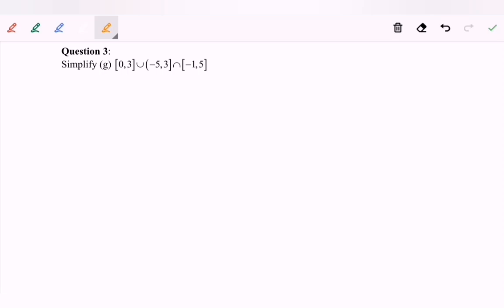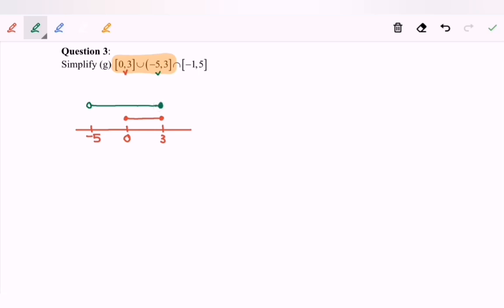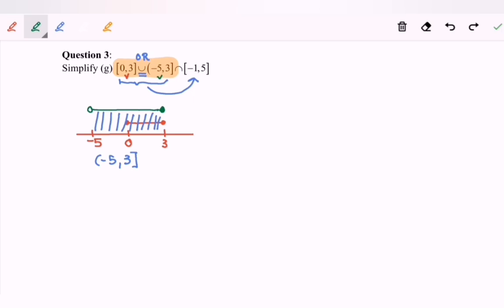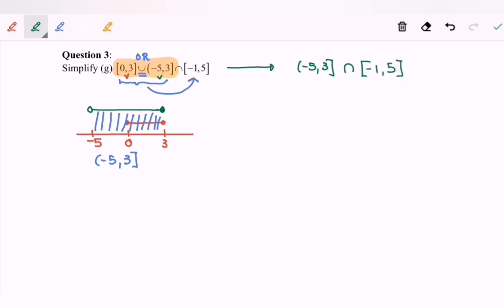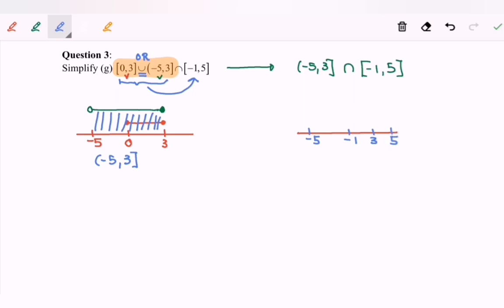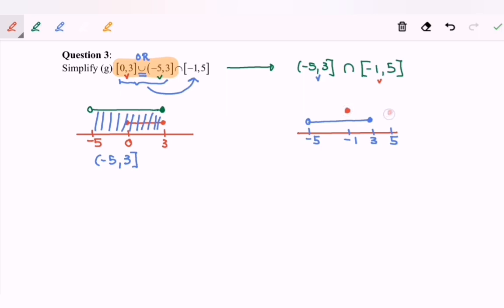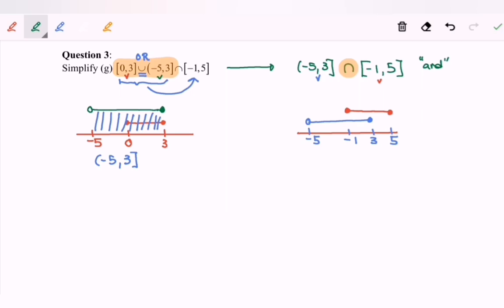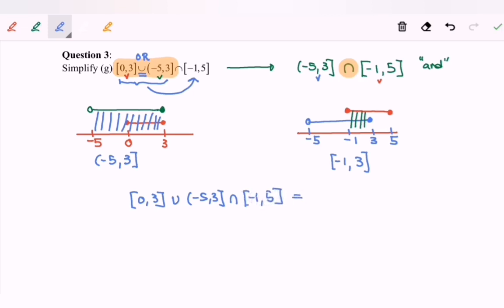BP1.1 Q3(g)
Union & Intersection of 3 intervals